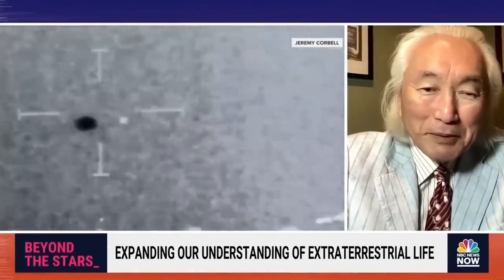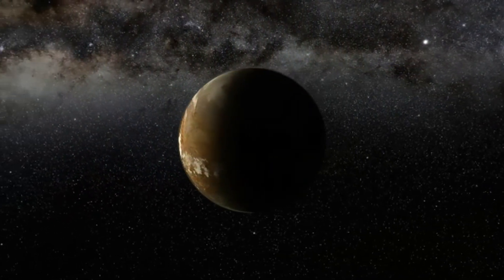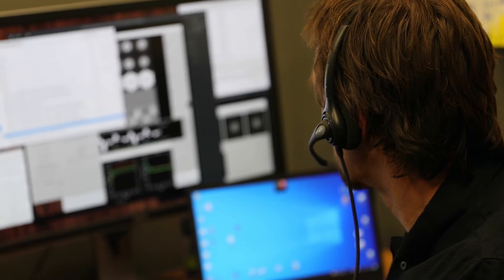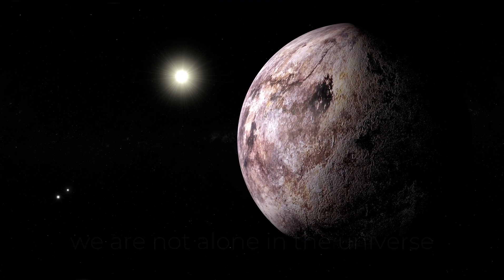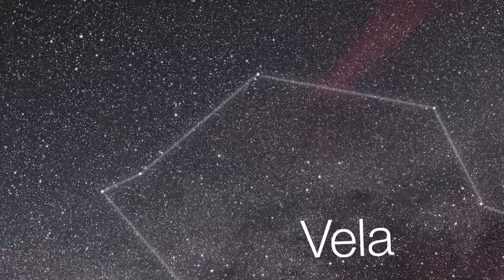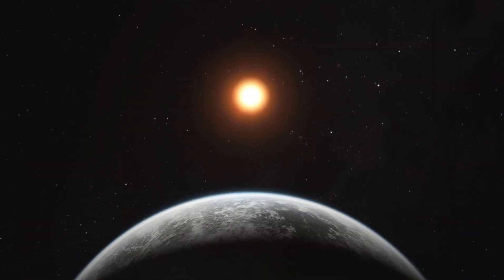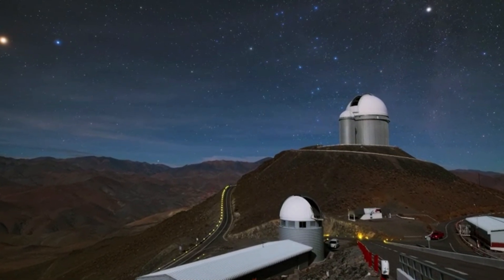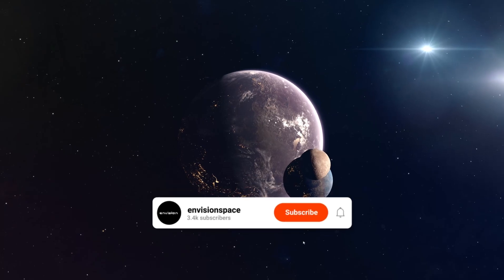Clearest Image Of Proxima B Released By The James Webb Telescope Is Here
Join us on a cosmic adventure as we delve into the latest discoveries from the James Webb Space Telescope (JWST). Could the mysterious radio signals from Proxima Centauri be signs of extraterrestrial life? 🌌

Don't miss out on the journey to uncover the secrets of Proxima B and beyond.

Credits:
NASA